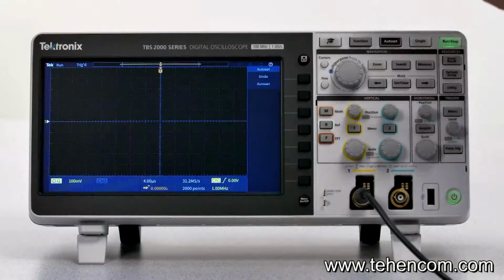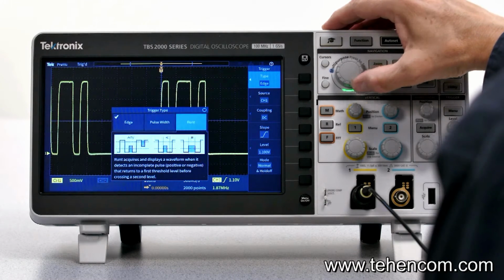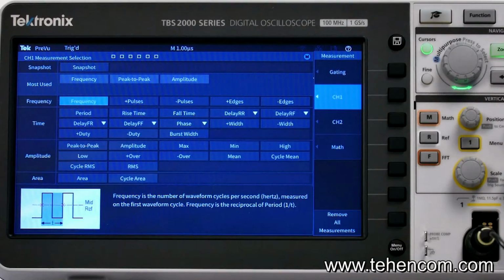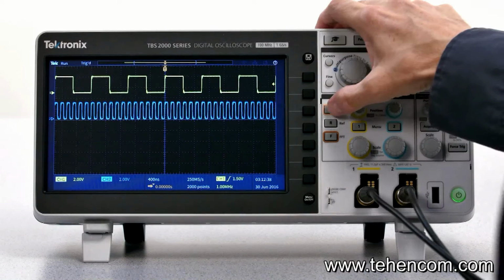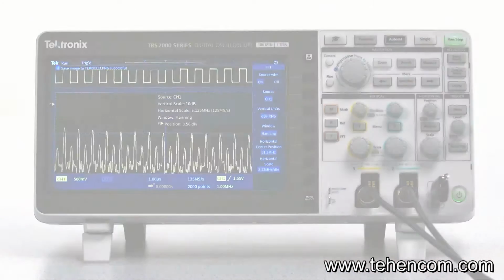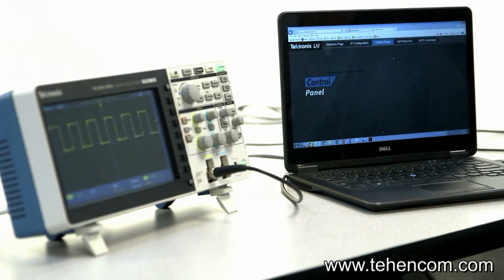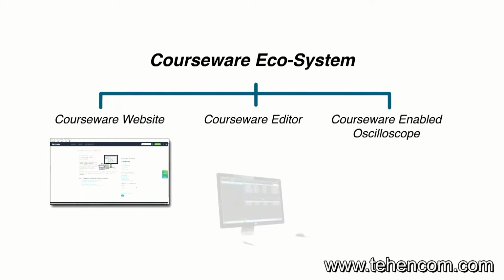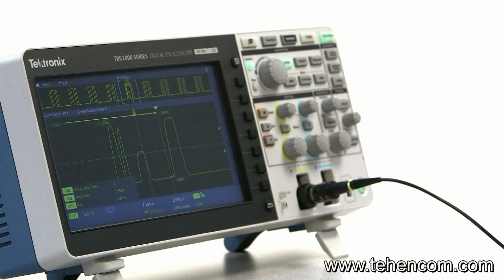Tektronix TBS2000 - видеообзор технических возможностей TBS2072, TBS2102, TBS2074 и TBS2104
В этом подробном видеообзоре, который длится 7 минут, показаны все главные возможности и особенности новой серии осциллографов базового уровня Tektronix TBS2000. Вы увидите примеры реальных измерений, работу с курсорами, захват и анализ цифровых сигналов, функции математической обработки, функцию быстрого преобразования Фурье и многое другое.

Также, посмотрев этот обзор, можно получить наглядное представление о конструктивных различиях 2-х канальных моделей и 4-х канальных моделей. В конце сюжета рассказывается об уникальных возможностях, которые предоставляет серия TBS2000 для задач обучения: преподаватели могут настраивать все приборы в лаборатории несколькими щелчками мыши и следить за ходом выполнения лабораторных работ каждым студентом с центрального компьютера.